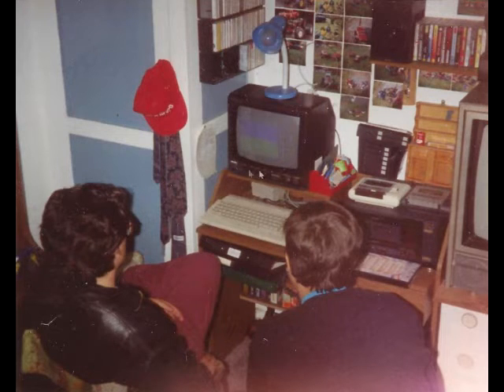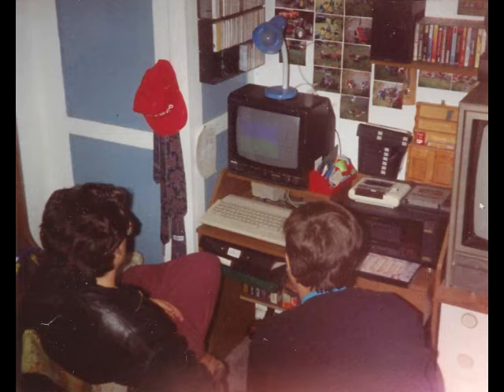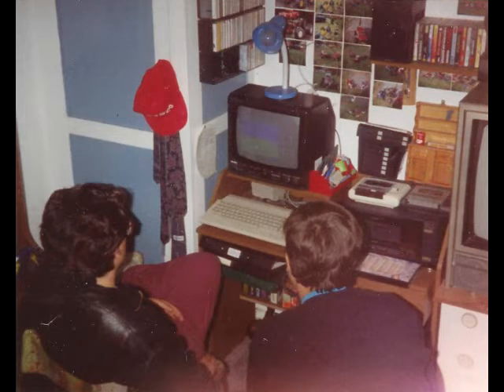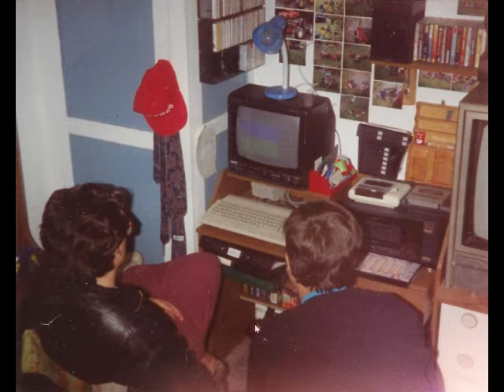Photo Chat - 1992 - Commodore 64 (1)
This is something new on my channel. I take a photo from my past and talk about it. I took this photo back in 1992 in my bedroom of 2 of my friends playing on my Commodore 64.